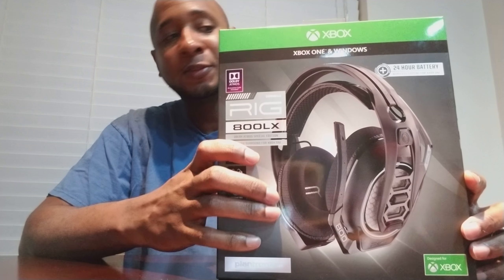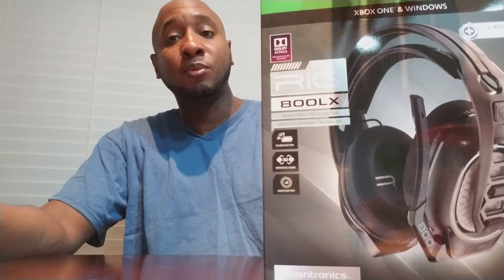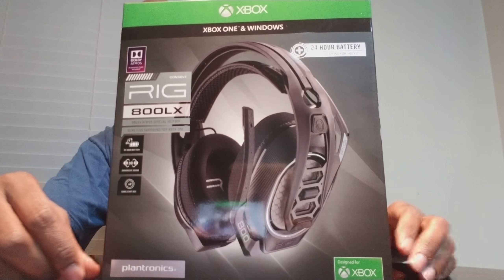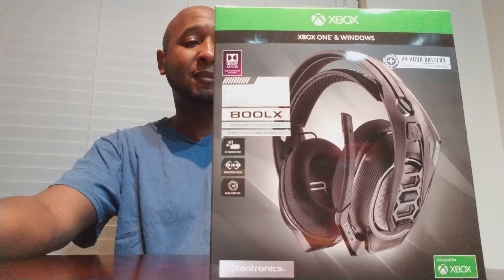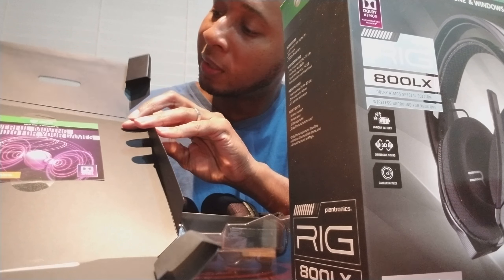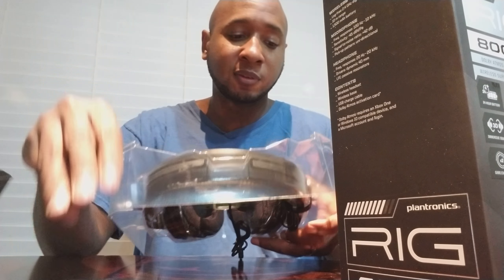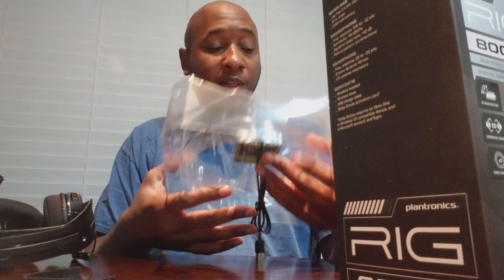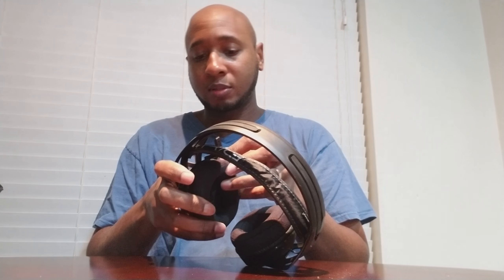Plantronics RIG 800LX Wireless Headset unboxing with Princetreppe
Unboxing of the Plantronics - RIG 800LX SE Wireless Gaming Headset with Dolby Atmos for Xbox One - Black